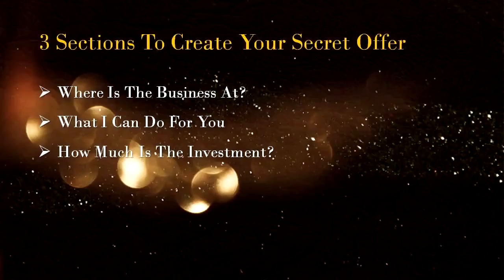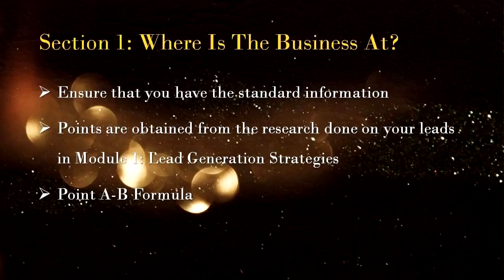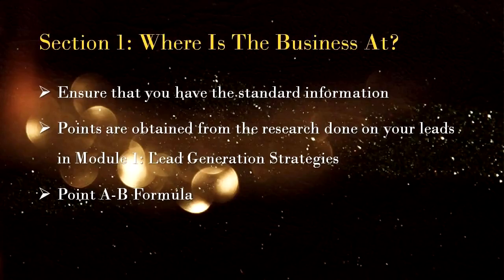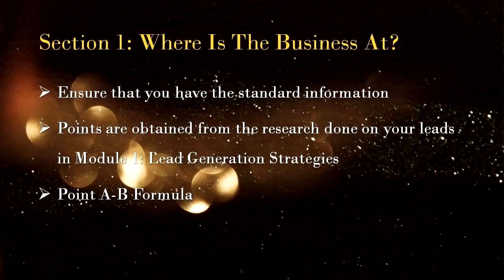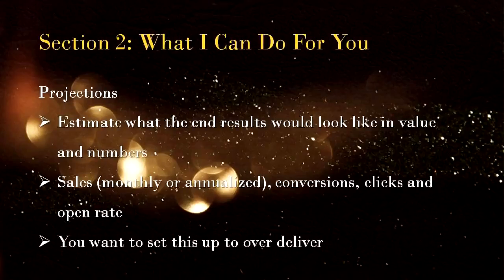4-Profitable Copywriting 101-Crafting Your Secret Offer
Copywriting it all about crafting an offer so good, people will be eager for it.